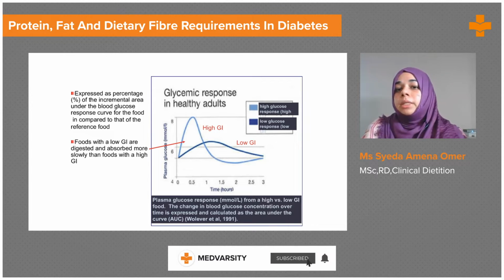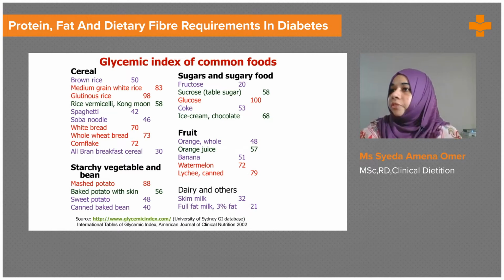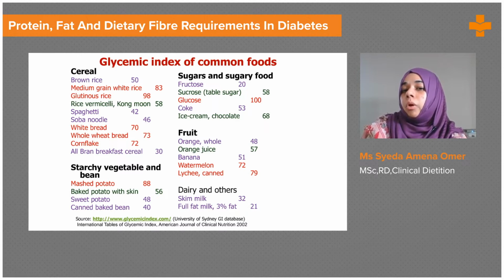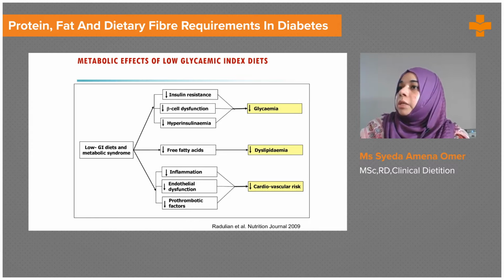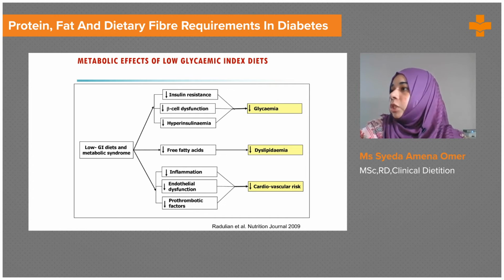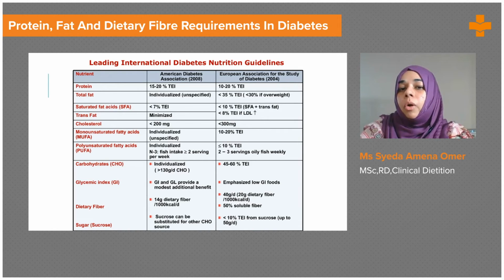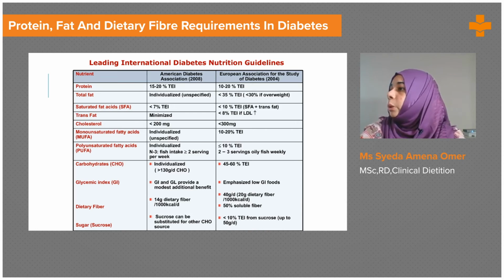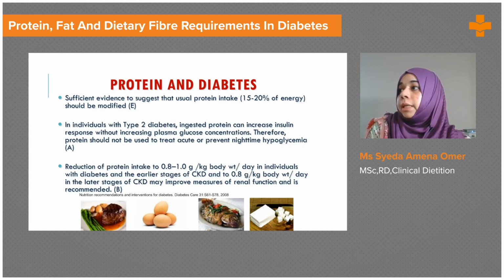Protein, Fat and Dietary Fiber Requirements in Diabetes | Medvarsity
Diabetes management's primary goal is to achieve as close to normal blood glucose regulation (postprandial and fasting) as possible. The amount of Carbohydrate (CHO) consumed has the greatest influence on glycemic response.

As a result, high-protein carbohydrate sources should not be used to treat or prevent hypoglycemia. The goal for dietary fat intake (amount and type) is similar to that of people with CVD but not diabetes. A fiber-rich meal is digested more slowly, promoting satiety. It may also be lower in calories and added sugars, which can aid in the fight against obesity. Here’s everything you need to know about the nutrition guidelines required for diabetic patients. Due to the availability of various food options for diabetic patients, it can be difficult to know which ones are healthy. This video can assist in making the best decisions.

Ms. Syeda Amena Omer, MSc, RD, Clinical Dietitian, the glycemic index of common foods and their glycemic load and response.